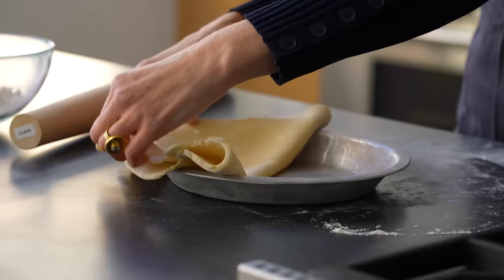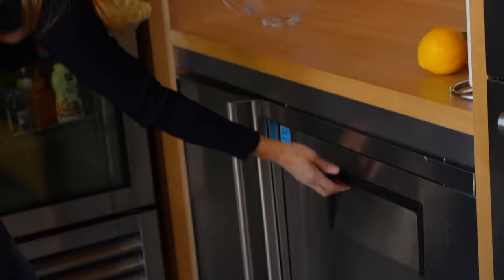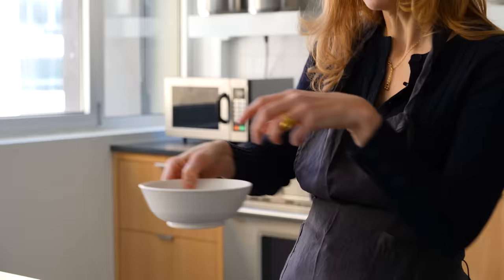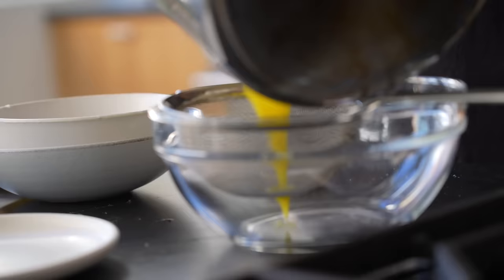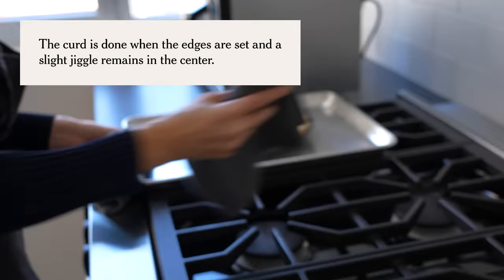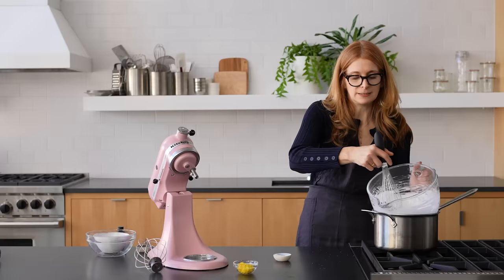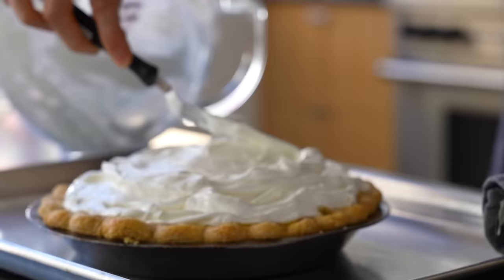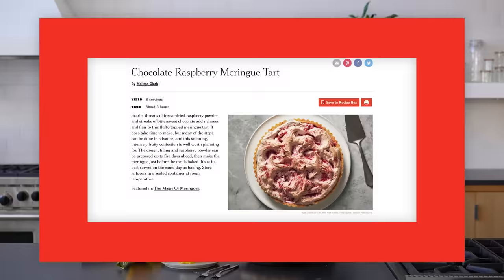The Best Lemon Meringue Pie | Melissa Clark | NYT Cooking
Melissa Clark is back! She’s in the studio kitchen showing us how to make her Extra-Lemony Meringue Pie, which is a tangier, creamier version of its cousin, Lemon Meringue Pie. In Melissa’s recipe, a buttery lemon curd is topped with swirls of lemon zest-infused meringue. “For a lemon meringue pie,” Melissa says, “the focus really should be on the contrast between that tangy filling and then that fluffy, sweet topping. The crust is totally negotiable.”